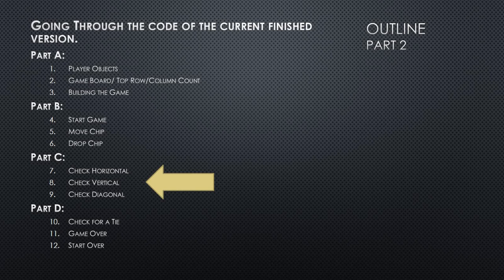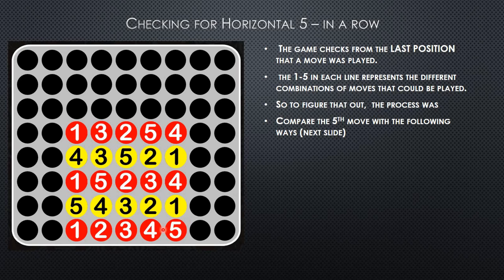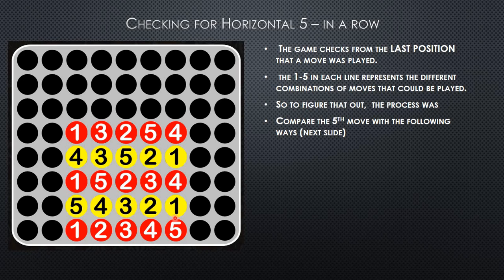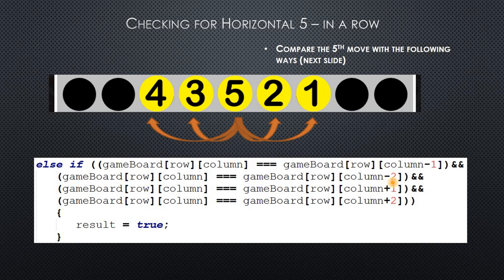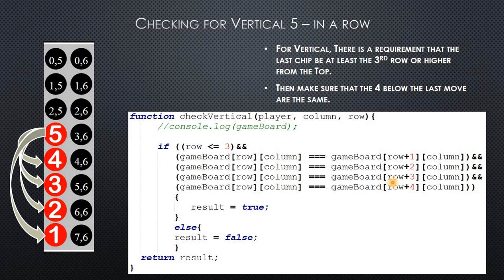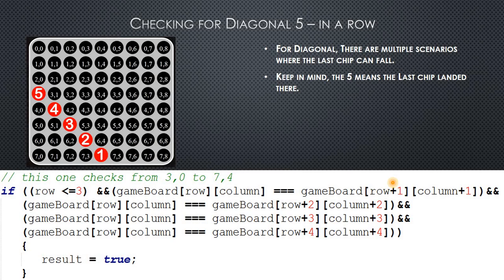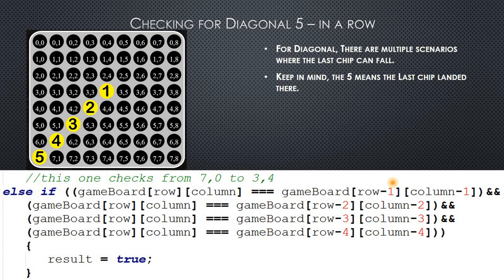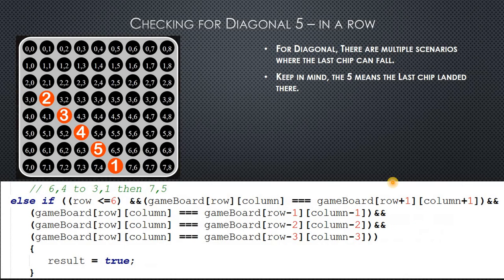Connect Five Part 2-C: Checking For the Win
Checking Horizontal, Vertical, and Diagonal possible wins. This is based on the last chip being played.